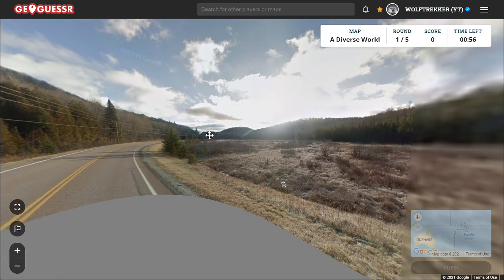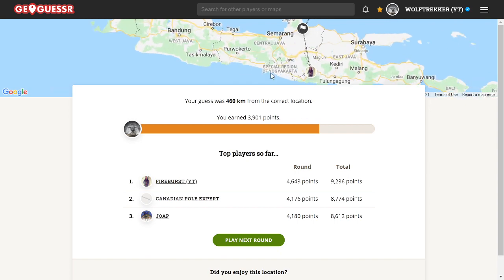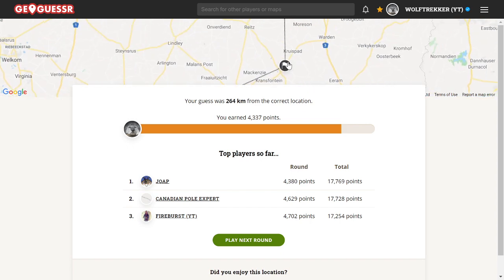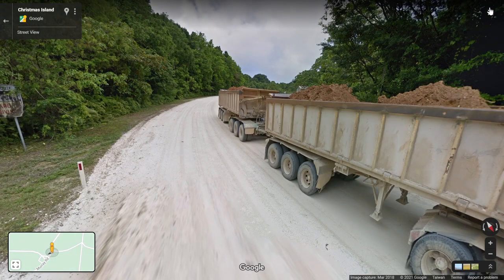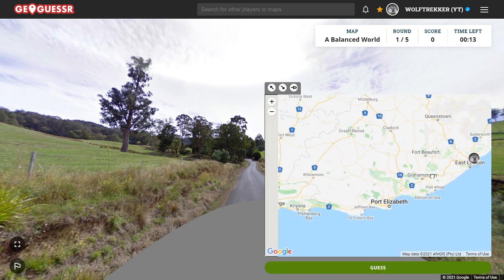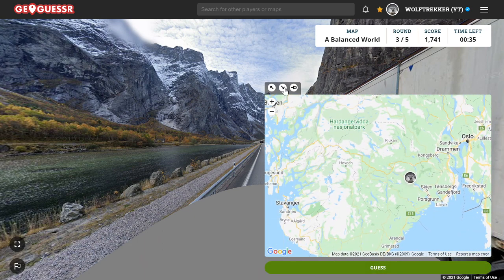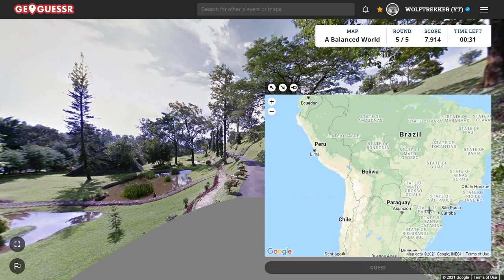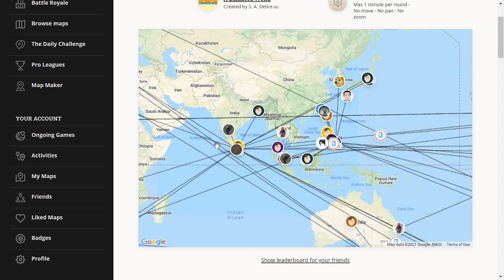No Move Play Along #18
Well done to joap and Canadian Pole Expert on winning today's challenges! Quite challenging seeds today and A Balanced World doing it's usual job of baiting us hard (except joap, insane score there) with the majority of us scoring under 10k. Thanks everyone for watching and playing along!

Challenges for Thursday:

An Official Extraordinary World (Alok)
AI Generated World NMPZ (RollinHill)

If you didn't play the links for today's video and still want to play before watching, here they are:

A Balanced World NMPZ (S.A. Debre)